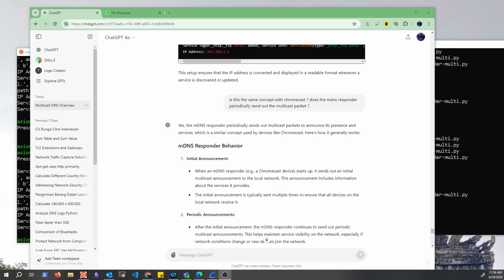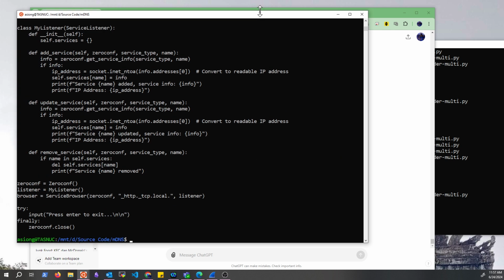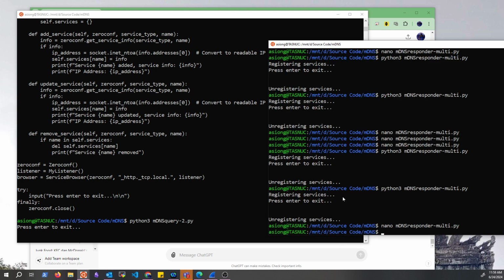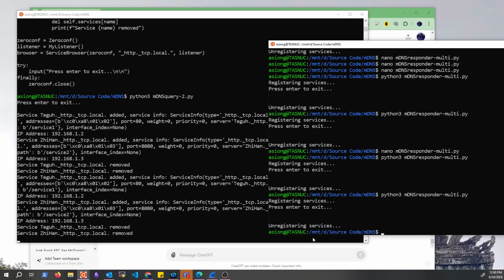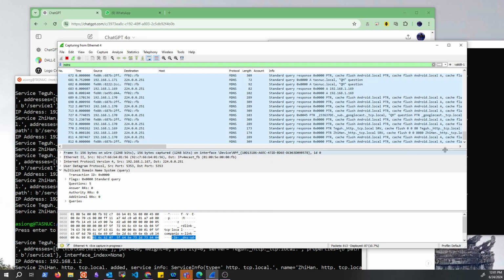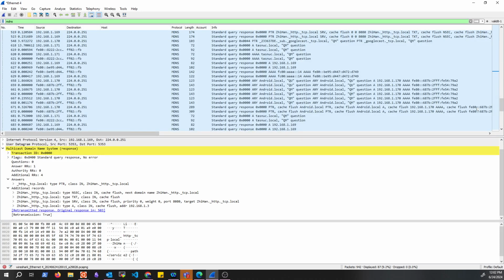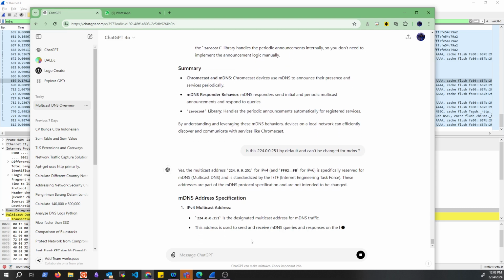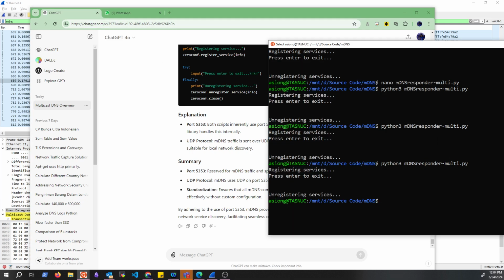mDNSQuery and Responder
This video demonstrates how to use simple Python scripts (using the zeroconf library) to simulate a Multicast DNS (mDNS) query and response process, with observation via Wireshark.

The demonstration shows:

Using scripts (derived with the help of ChatGPT) to create both an mDNS Querier and an mDNS Responder [00:11].

The Responder registers two services named t.http.local and johan.http.local [01:36].

The Querier successfully discovers and displays the advertised services and their IP addresses [02:24].

When a service is unregistered (unstring), the Querier automatically removes it [02:51].

Observation of the mDNS query and response packets in Wireshark, including the SRV record in the response [03:12].

The system uses the default mDNS multicast IP address (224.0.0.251) and UDP port (5353) [06:02].

The behavior is noted to be similar to how Chromecast works [05:49].